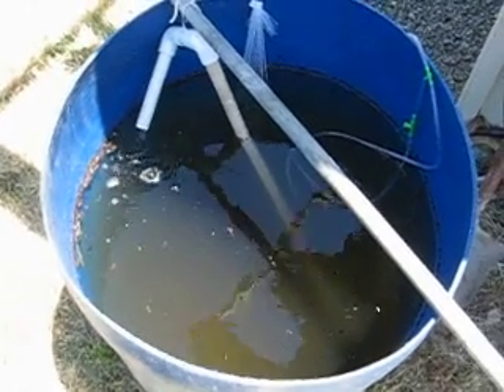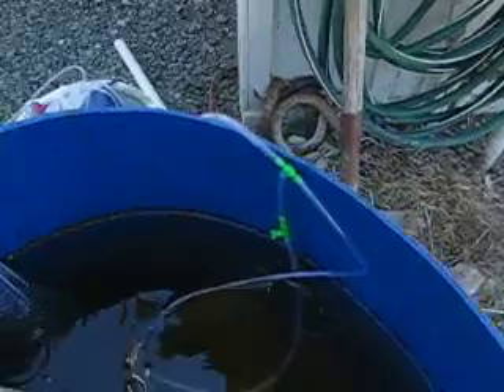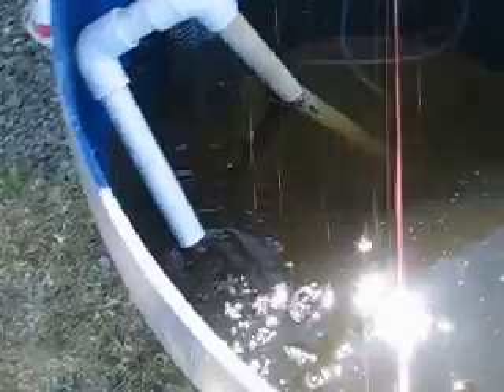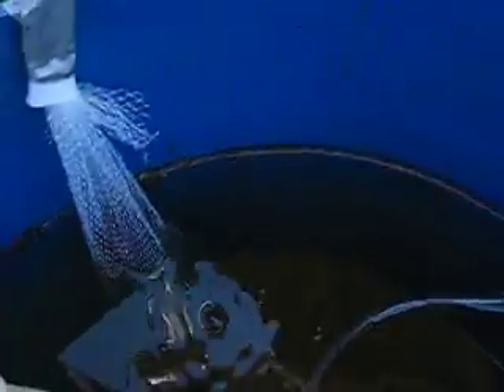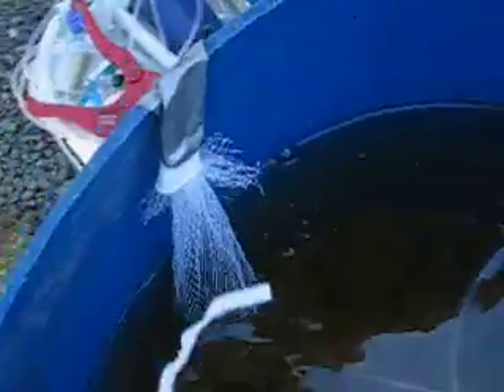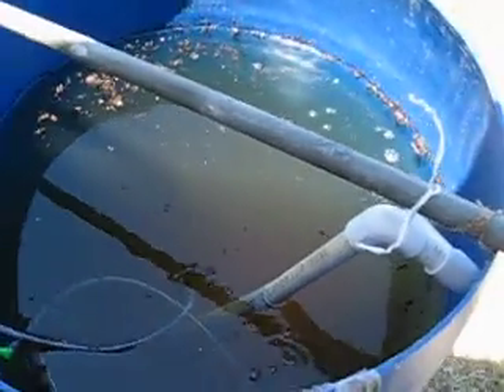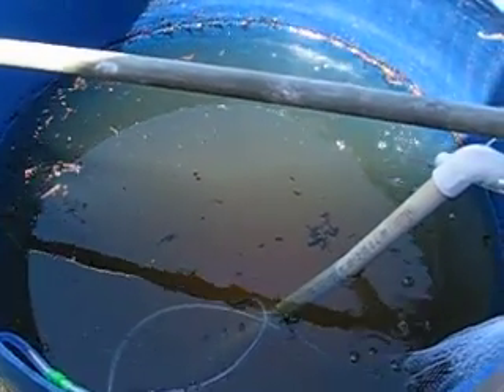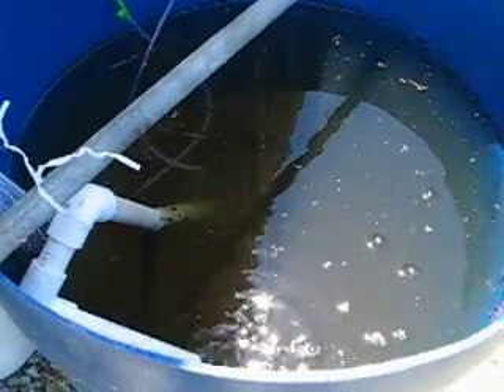Brewing Compost Tea using Air Lift Pump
I made a compost tea brewer using an air lift pump. The whole thing is powered by a small aquarium pump. I took a plastic barrel full of water and a few feet of 1/2" PVC pipe and had it running in 10 minutes.